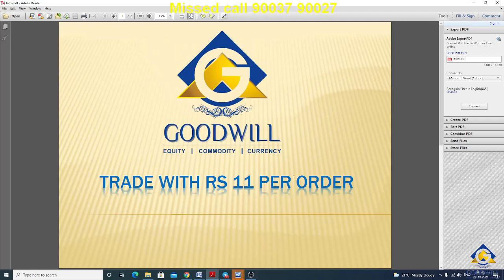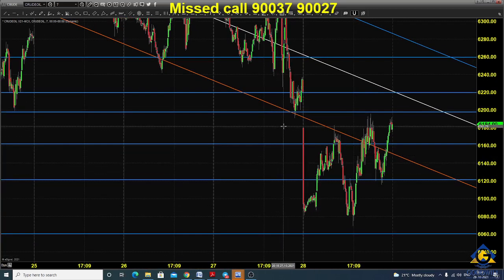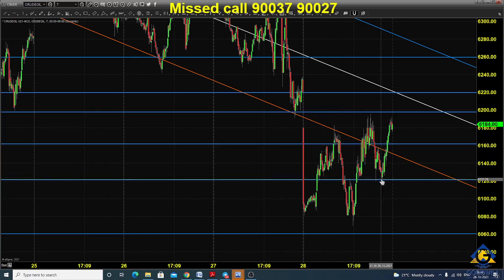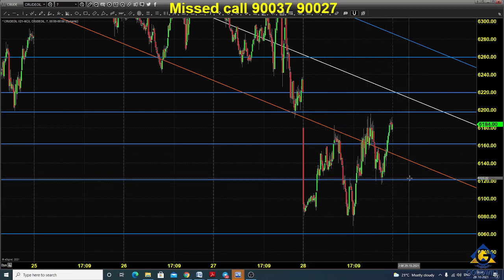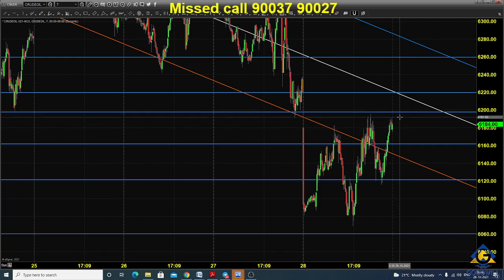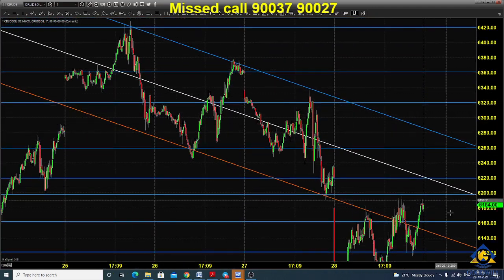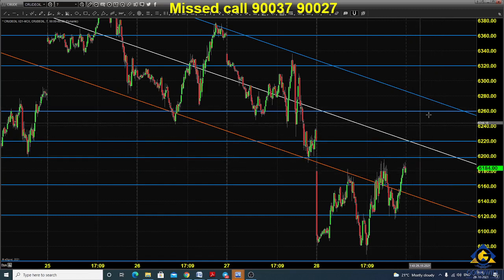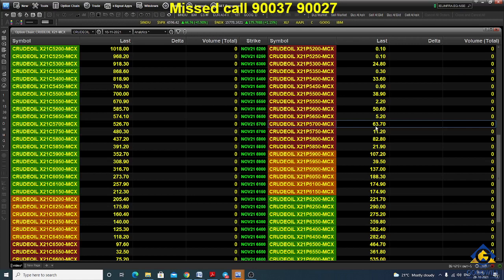MCX CRUDE OIL FUTURES AND OPTIONS TRADING ANALYSIS OCT 29 2021 ENGLISH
Watch our daily Pre-Open Analysis of MCX Futures scrips such as Crude Oil, Natural Gas, Copper, Nickel & Silver Mini. In our Pre-Open Analysis videos, we give you a brief summary of what took place in the markets the previous trading day & based on the trends that we have witnessed thus far, we give our views on what sort of price movements we can expect today. We will mark out levels of interest which may act as Support or Resistance along with expected opening price based on price movements observed in the International Markets. We will even suggest possible Trade Entries along with Target as well as Stop-Loss for those trades which will be immensely useful for all Intraday Traders.
Video Content:
• MCX Crude Oil Futures Analysis
• MCX Natural Gas Futures Analysis
• MCX Copper Futures Analysis
• MCX Nickel Futures Analysis
• MCX Silver Mini Futures Analysis
Goodwill is a Full-Service Broker that has recently announced a Discount Brokerage scheme bundled with a host of Free Services such as Free Live Webinars, Free Research Calls, Free Research Reports, WhatsApp Chat Support and much more. Now enjoy almost all the perks of a Full Service Broker at a discounted rate by opening a Trading A/C with us. Give us a Missed Call @ 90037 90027 & we will get back to you with our Offer Details.
FREE LIVE WEBINARS:
We at Goodwill Wealth Management Pvt. Ltd. believe that the path to profitability in Stock Market Trading is paved through the constant acquisition of knowledge and sharing of trading experiences, both good and bad. To that end, we hold regular Live Webinars regarding various Trading Strategies as well as their applications in the Market completely FREE OF COST!
To activate your Login, Give us a Missed Call @ 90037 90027 & your User ID & Password will be sent to you via SMS.
For Goodwill Clients:
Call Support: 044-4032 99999